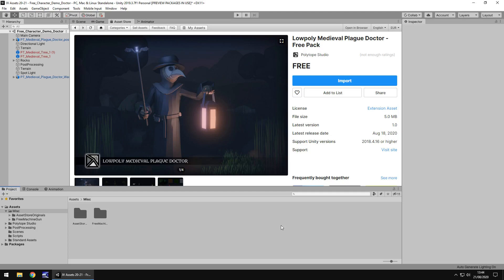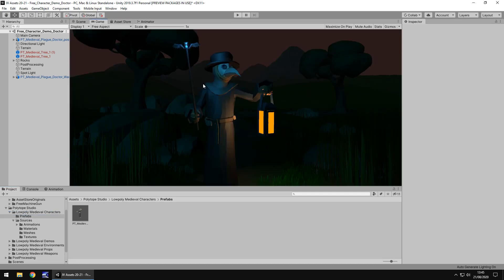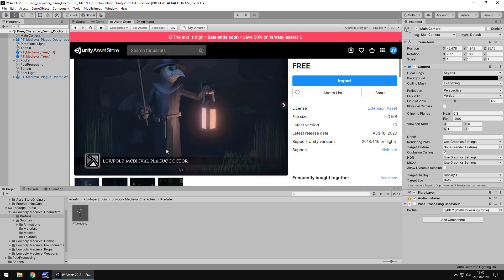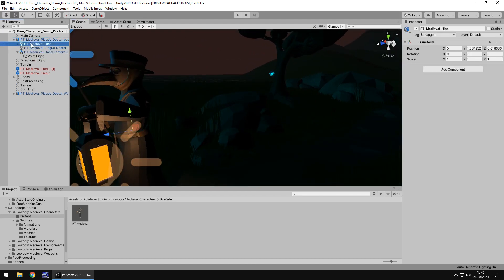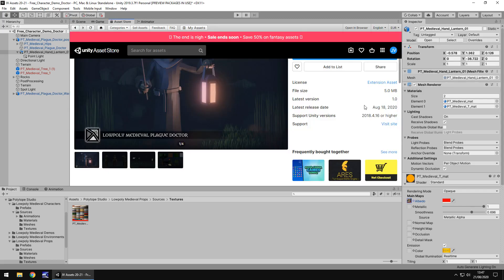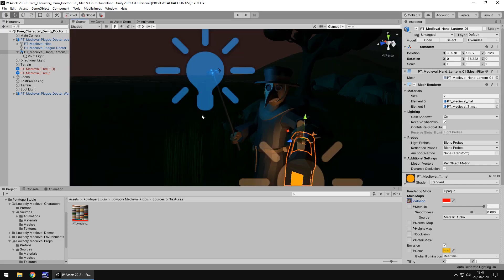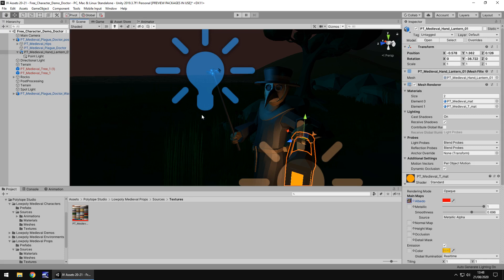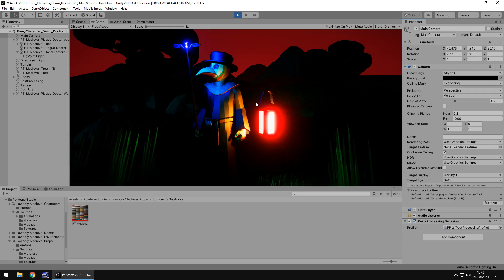UNITY ASSET REVIEW | MEDIEVAL DOCTOR | INDEPENDENT REVIEW BY JIMMY VEGAS ASSET STORE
Polytope Studio presents you Lowpoly Medieval Plague Doctor! Review conducted independently and no money was received for this review.

Who Is Jimmy Vegas?